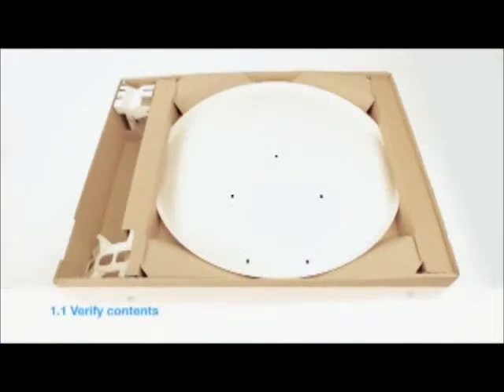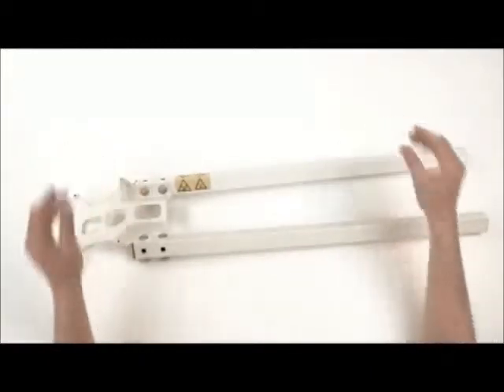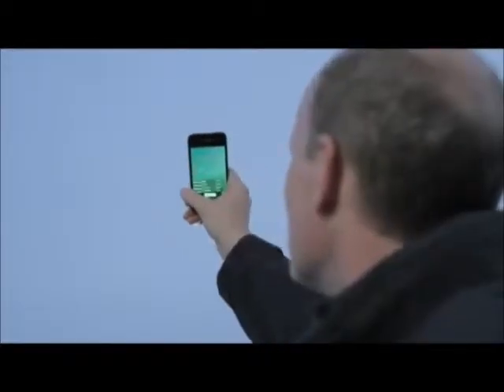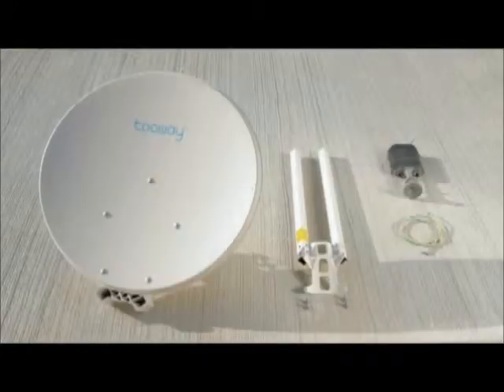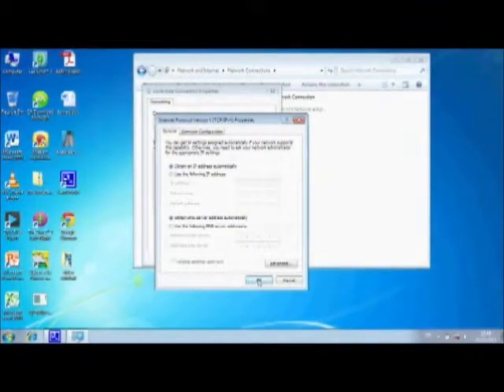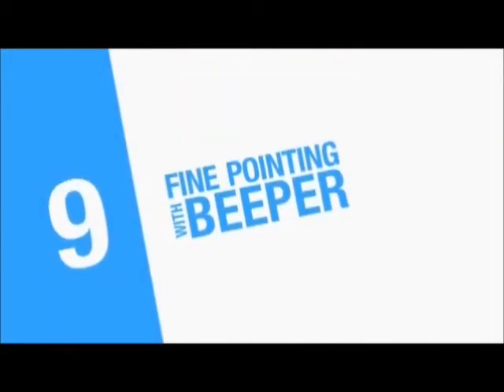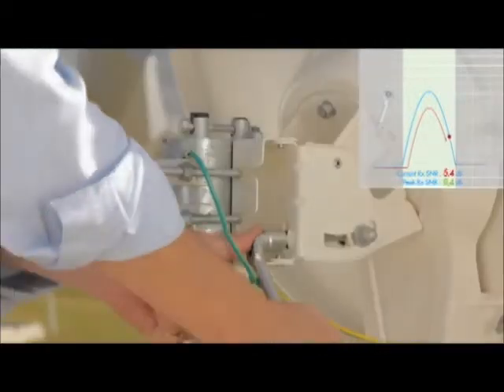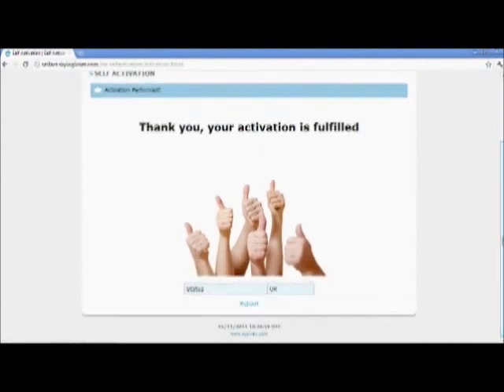Tooway KA-sat installatie video Engels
Deze video kunt u gebruiken ter referentie als u een Tooway KA-sat installatie set van Tweeweginternet heeft aangeschaft.

Heeft u problemen bij het installeren van uw Tweeweginternet Tooway KA-sat set neem dan contact op met of het telefoonnummer vermeld in het stappenplan.

Deze video is aangepast voor de KA-sat installatie set uitgeleverd door